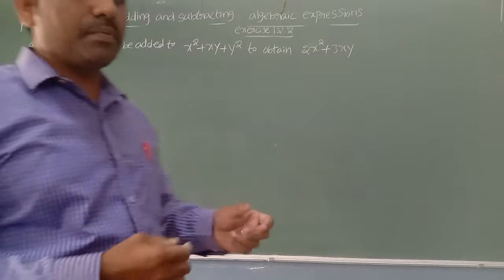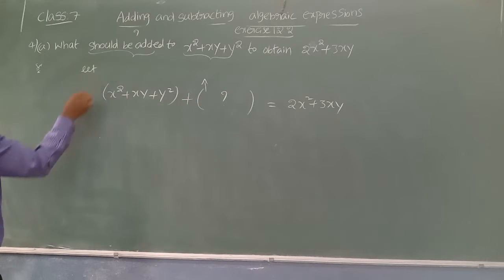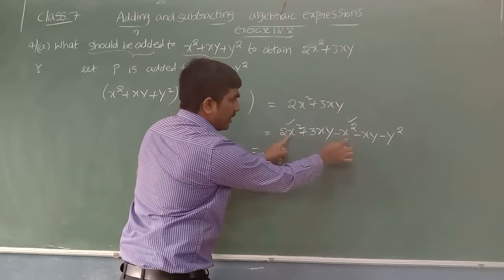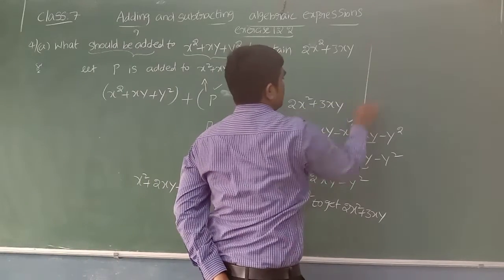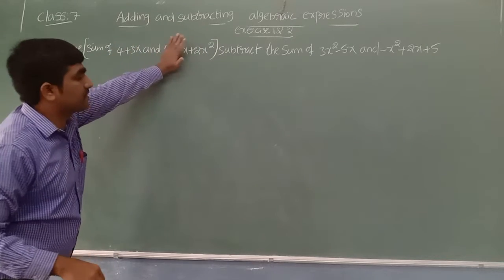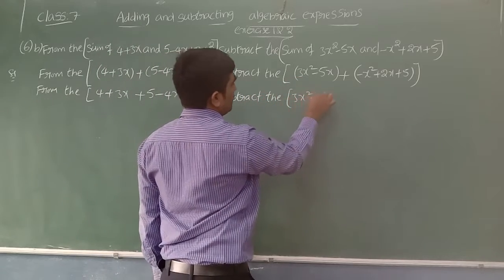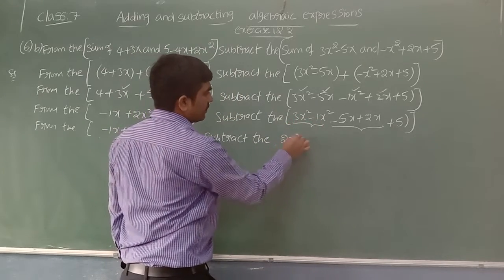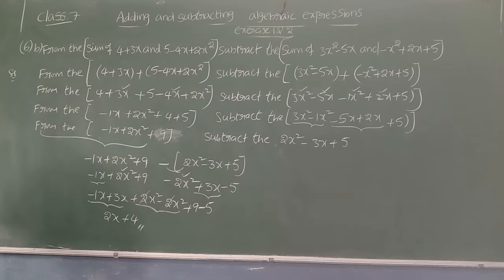Class 7, exercise 12.2